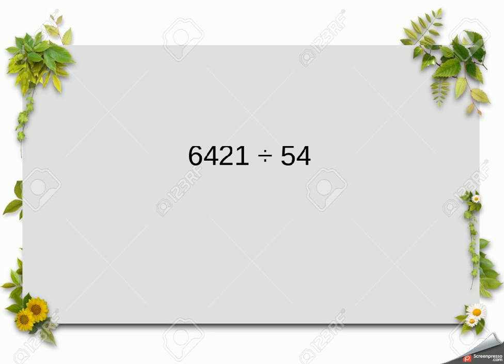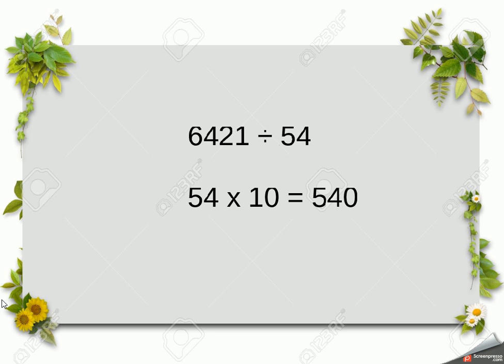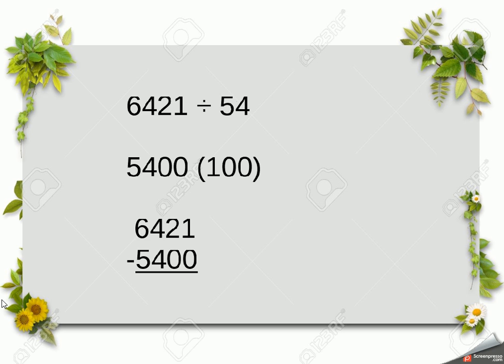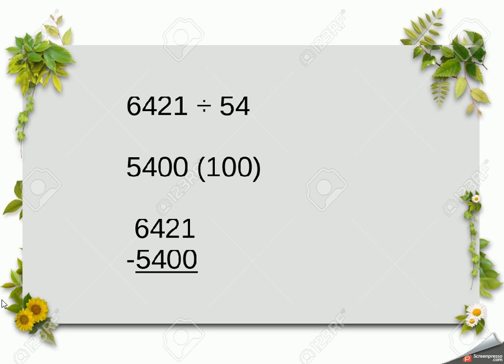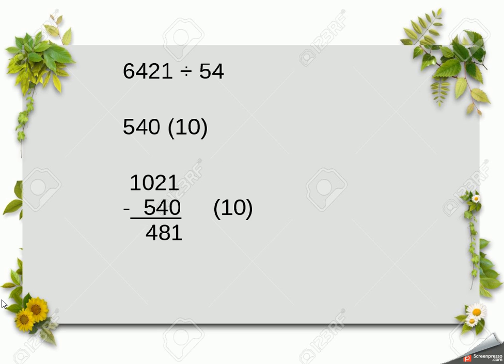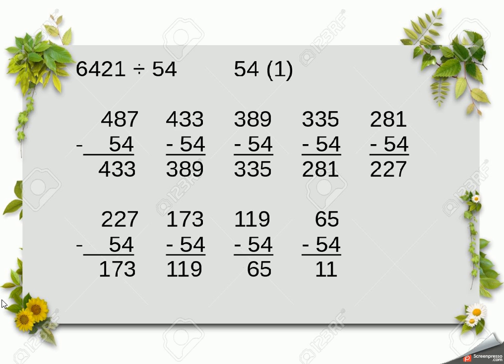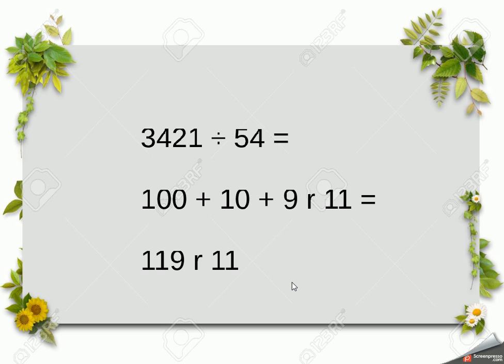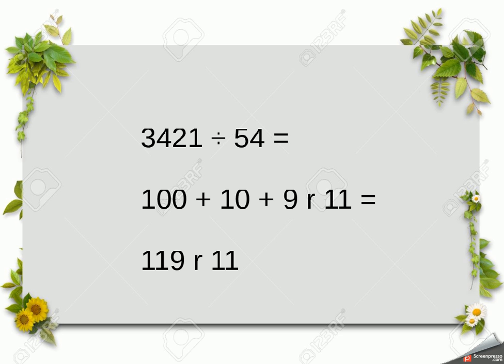Maths GCSE video 6 long division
Have a look at long division and how to carry out this mathematical task